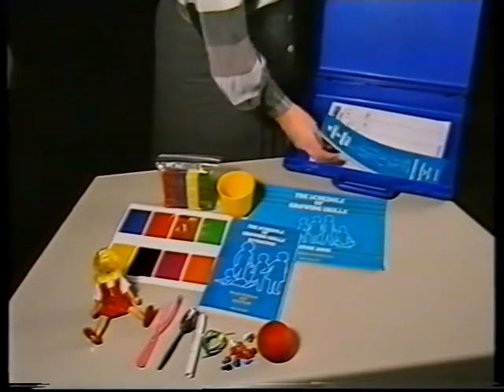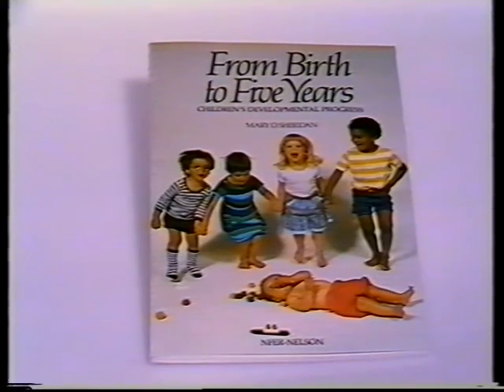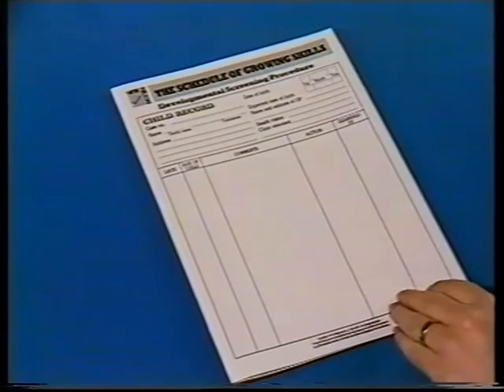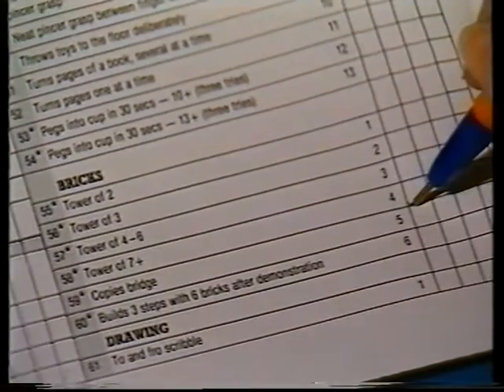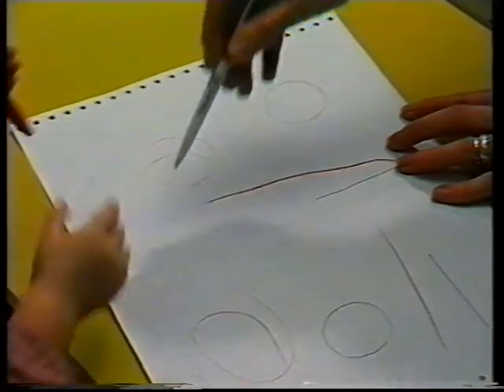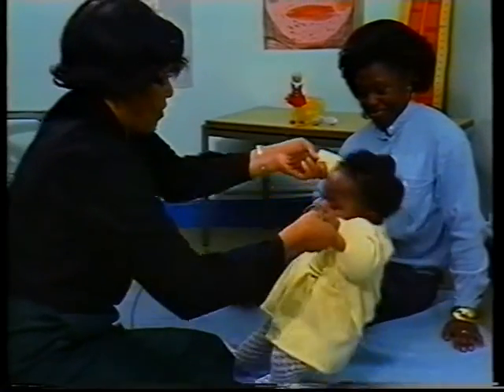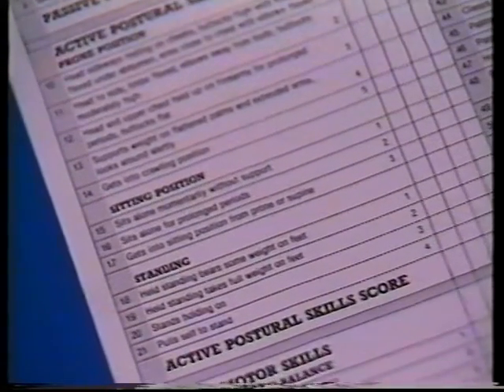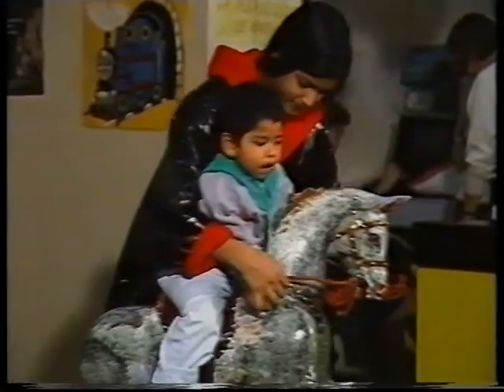The Schedule of Growing Skills in General Practice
Developed a child development testing kit called The Schedule of Growing Skills it's still widely used by professionals mainly health visitors and Doctors. This is to check child's development from say 3 months to 5 years of age.

In the test kit we have included all of the materials that are required to assess the child's development.

In the video you will see Professor Lingam, Dr Martin Bellman and Dr Anikut accompanied by Health visitors demonstrating some of the developmental tests  together.

The kit is only sold to Healthcare Professionals and costs about £100.